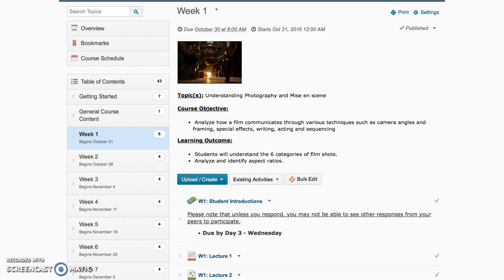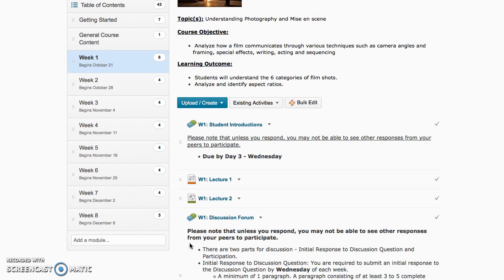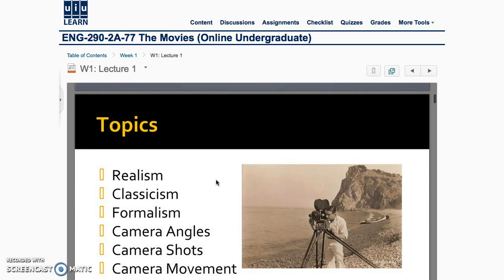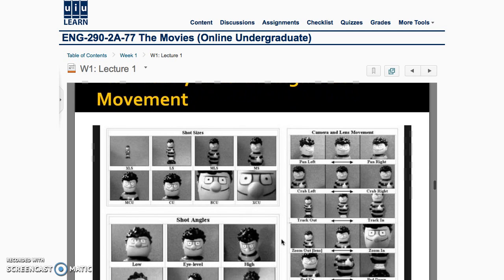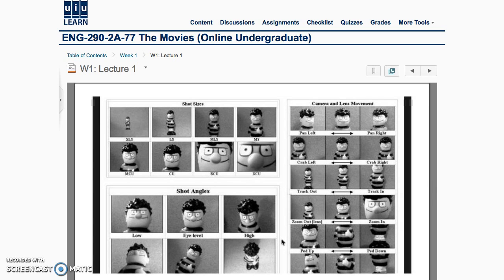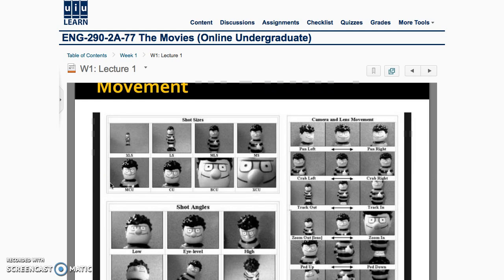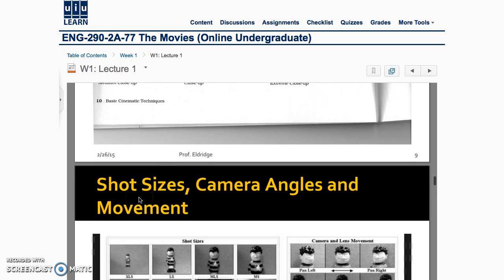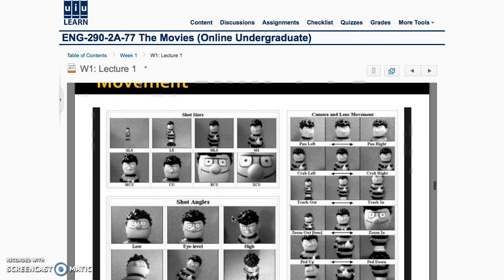Camera Angles and Movement